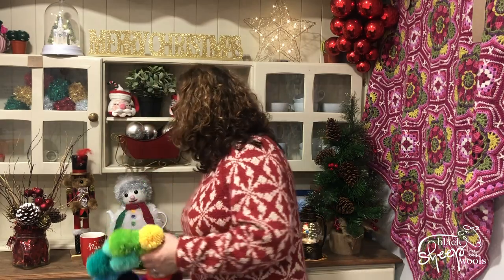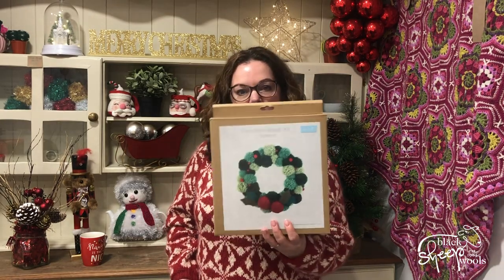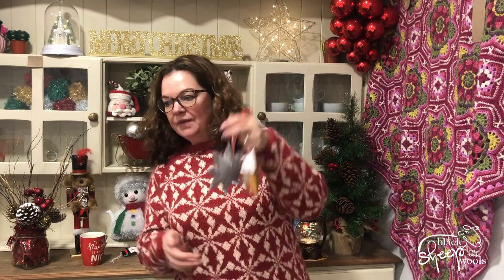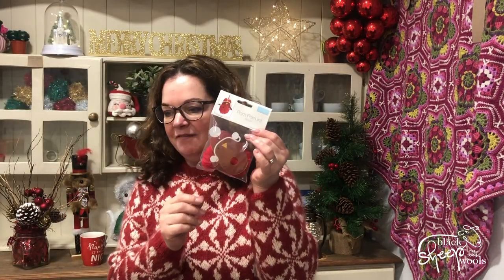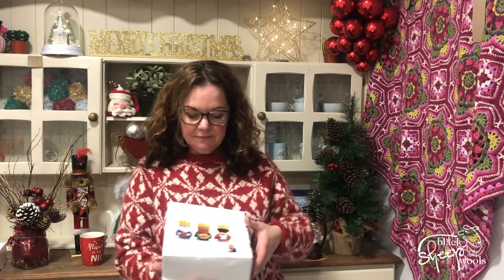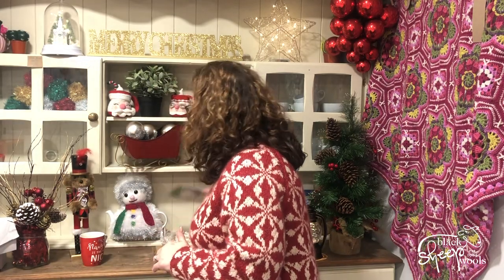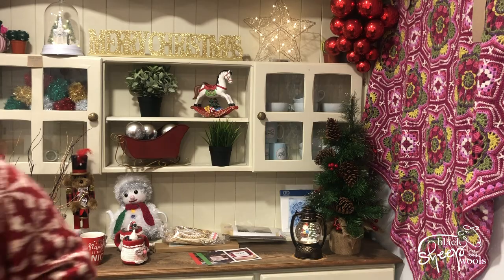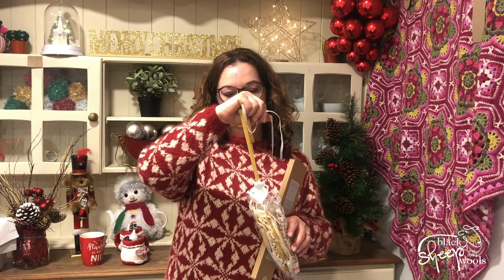Faff Along 2022 Introduction - Christmas crafting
Join Sara for some Christmas crafts this December. Have a bit of a 'faff' and make all sorts of decorations and adornments for Christmas. Sara has lots of ideas to share over the next couple of weeks.
Watch Sara live every Monday at 7pm in the run up to Christmas on our Facebook group.